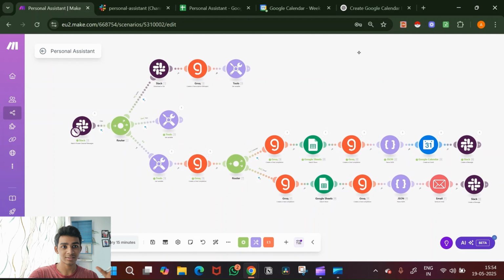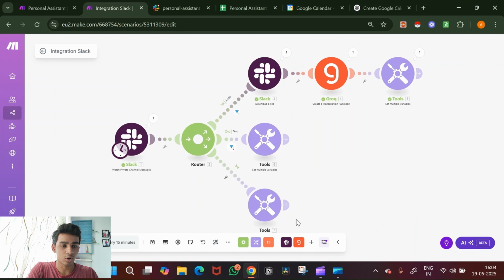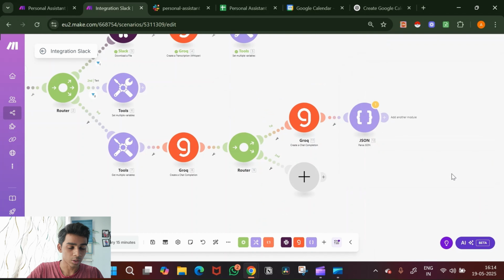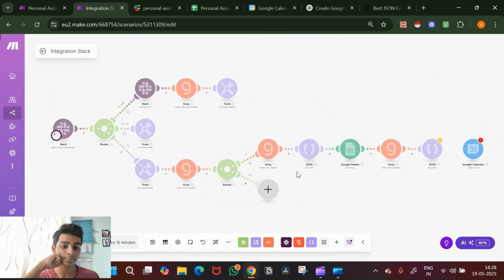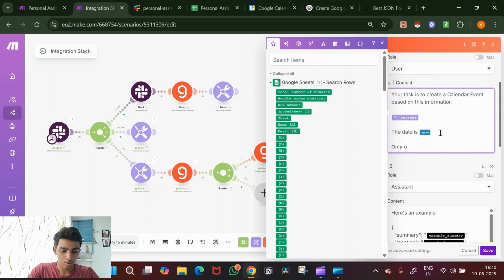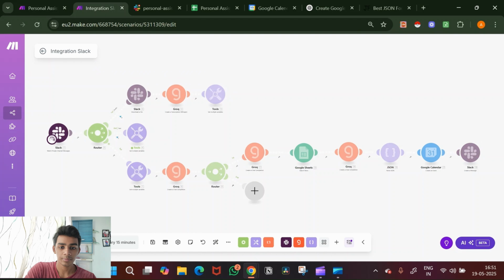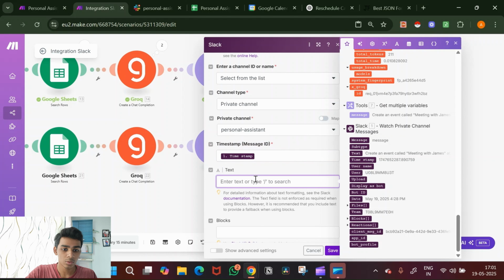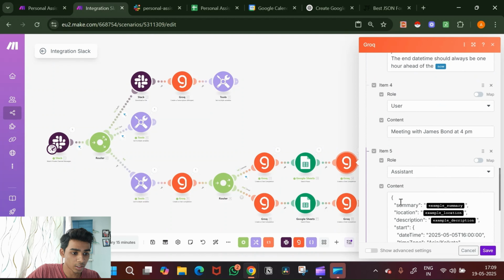I Gave My Slack Superpowers Using AI + Make.com